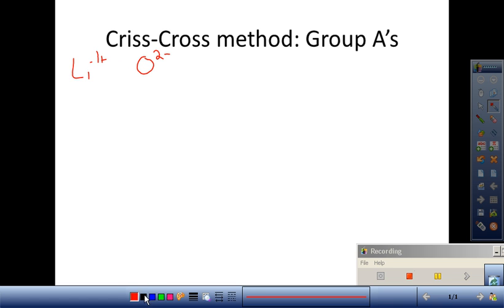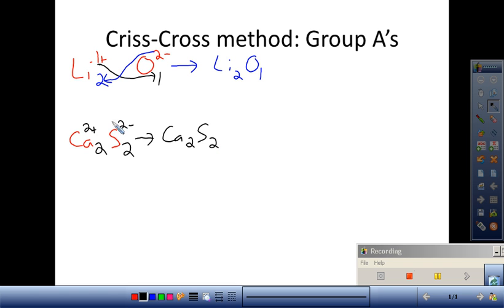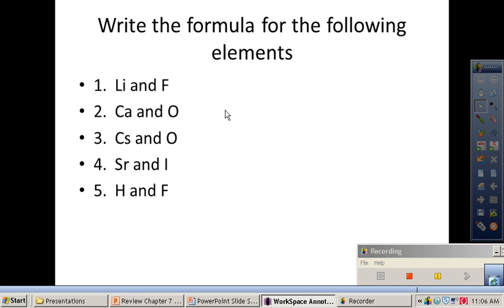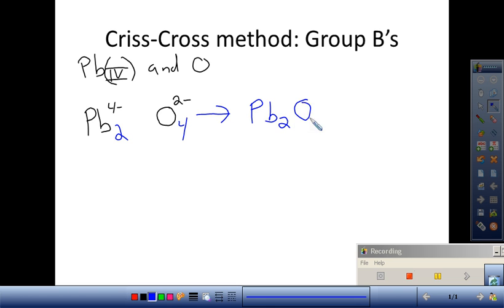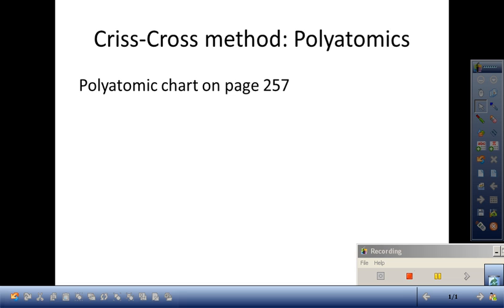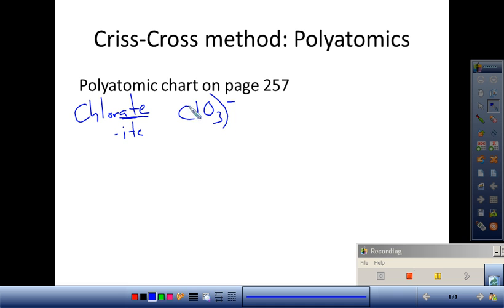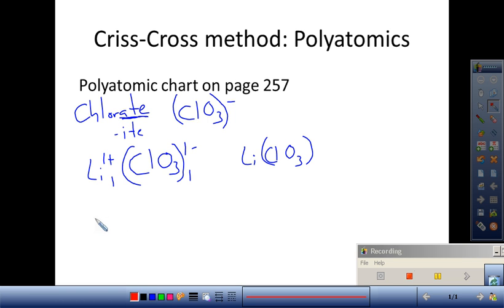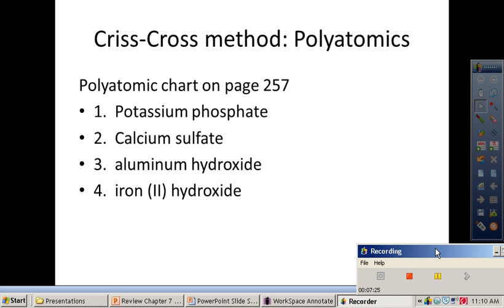Review Ch 7 pt 2